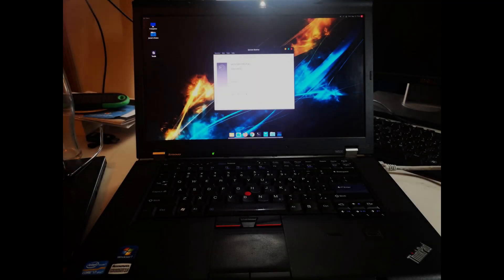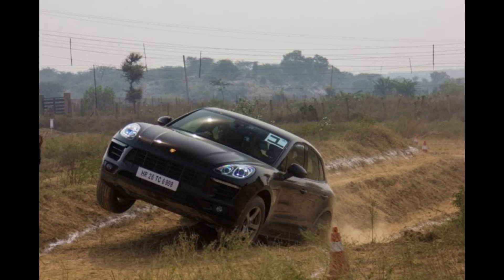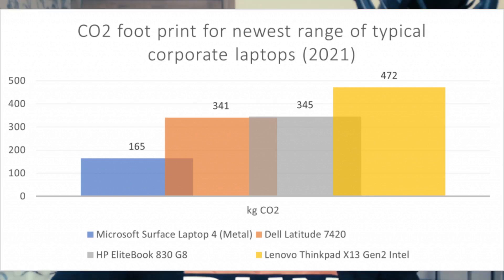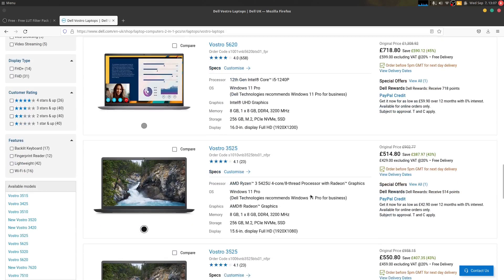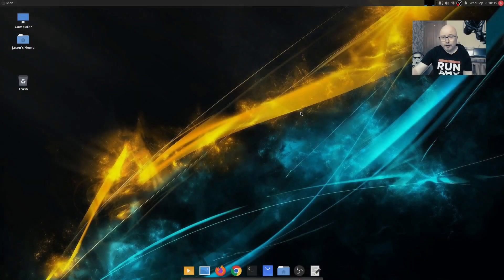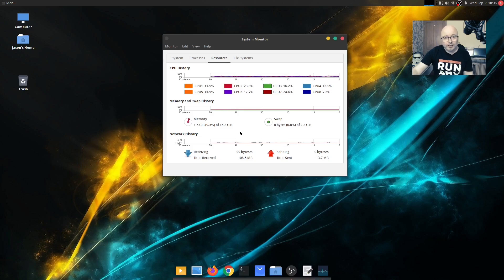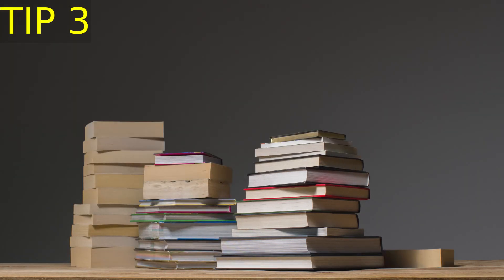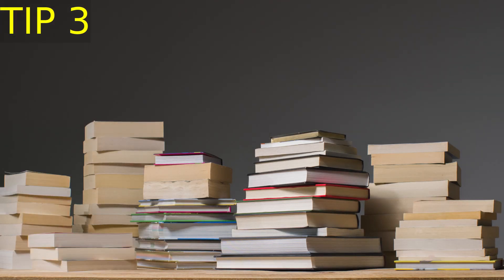Techiechap's guide to buying a used laptop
In this episode I show off Ghost BSD running on my newly obtained W520 Thinkpad and provide some reasons as to why purchasing a refurb or used laptop could be a better option than buying new, as well as some tips on what to look out for when seeking out your next PC.